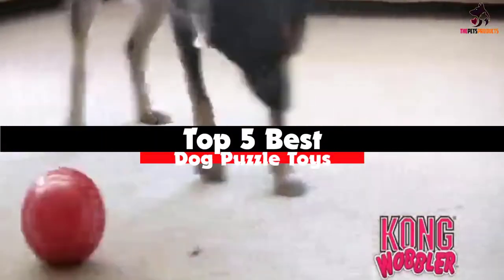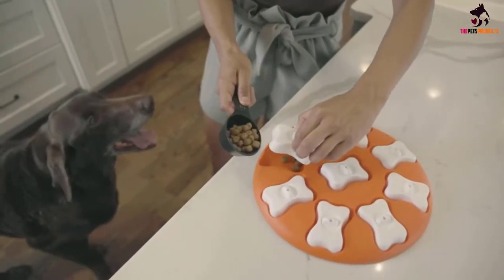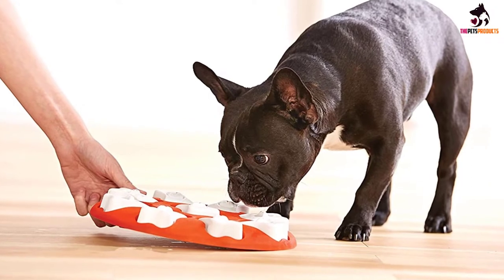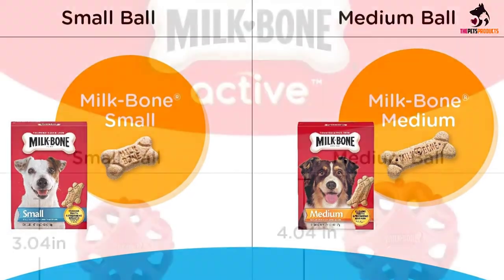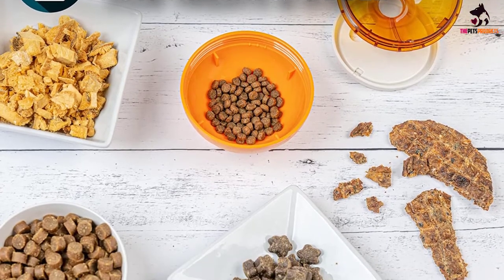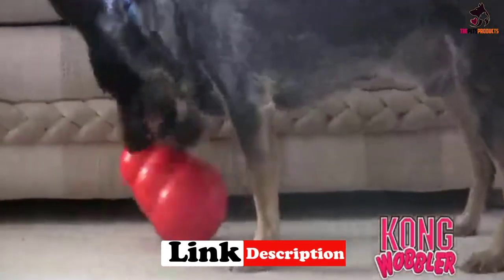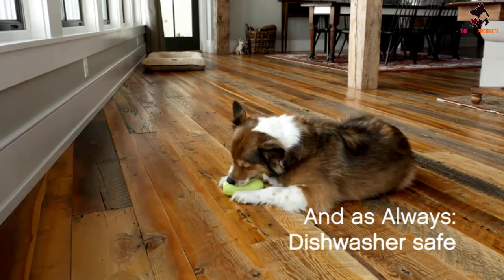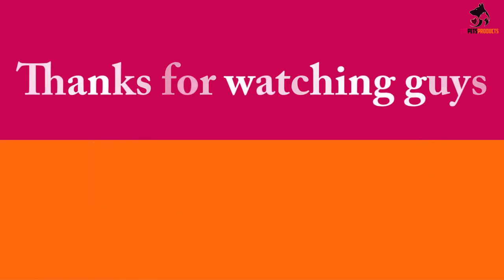✅Top 5 Best Dog Puzzle Toys in 2023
► Links to the Dog Puzzle Toys you saw in this video

✅5.Nina Ottosson By Outward Hound Smart Puzzle Toy

✅4.Milk-Bone Active Biscuit Dispensing Ball Interactive

✅3.OurPets IQ Food Dispensing Toy

✅2.KONG Wobbler Dog Toy

✅1.West Paw Qwizl Tough Treat Dispensing Dog Toy

To save you both time and money, we’ve narrowed down to some of the best Dog Puzzle Toys.
Check out an in-depth review of the best Dog Puzzle Toys in 2022.

In this video, we make a new research on the top best Dog Puzzle Toys.
This is the best  Dog Puzzle Toys  review.
Best time for buying your new Dog Puzzle Toys.